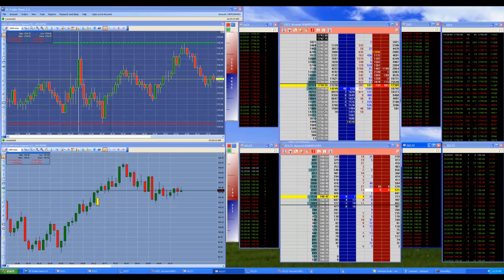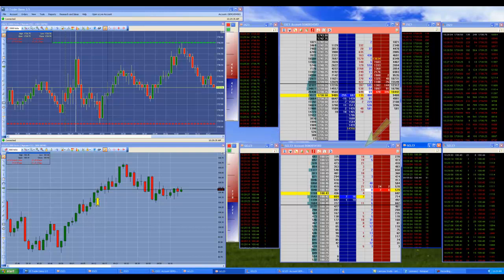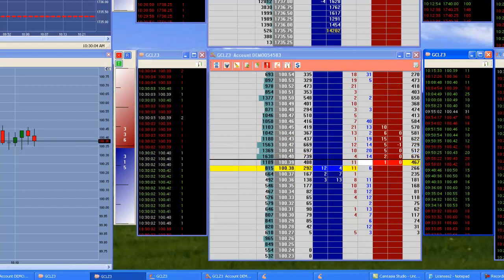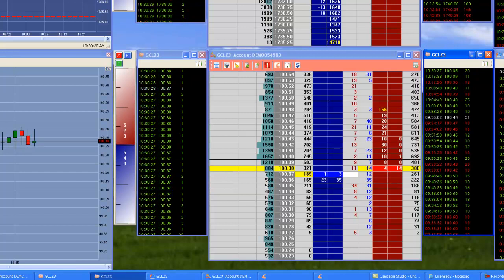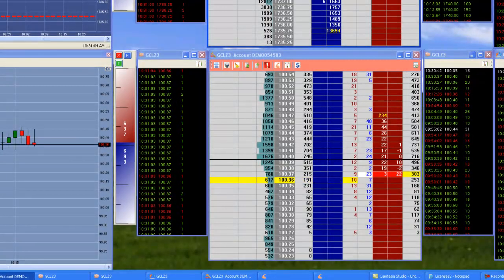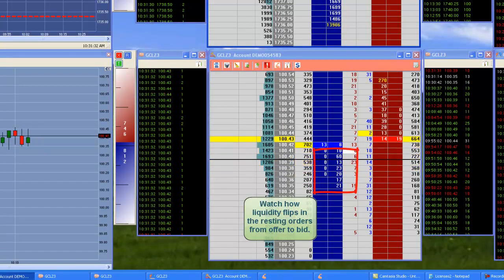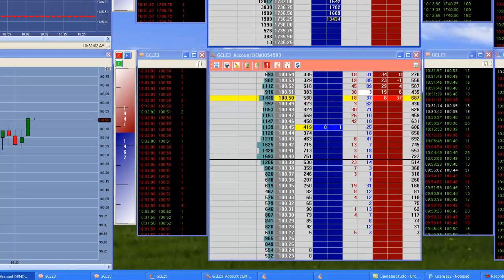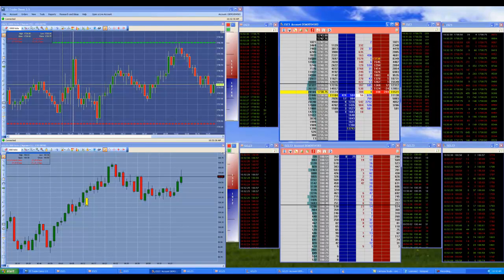Jigsaw Trading and CL on 800t Chart - Pre-News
This video shows order flow using Jigsaw Trading tools on the CL chart just prior to crude oil numbers. You can see the buy pressure build just before a small spike up in price.